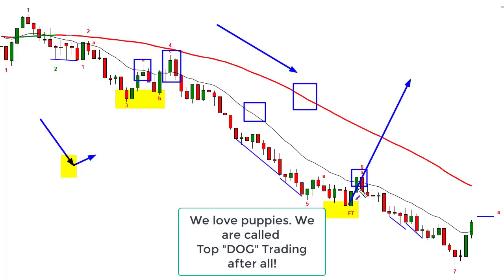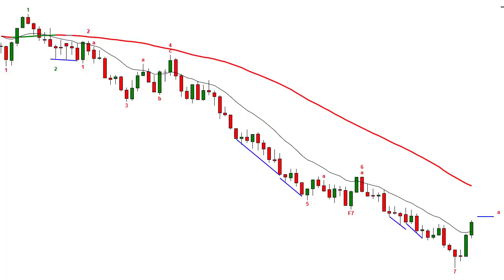Trend Trading Secrets | Technical Analysis | Forex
Simple trend trading secrets for beginners using a trend following system,  or strategy that works with Forex, futures and stocks.

Barry Burns
Top Dog Trading
TopDogTrading.com